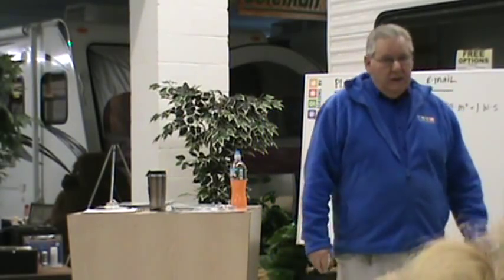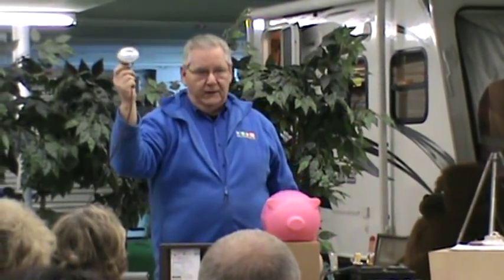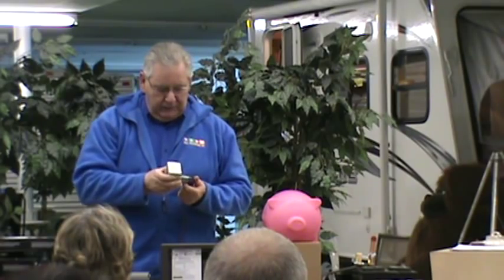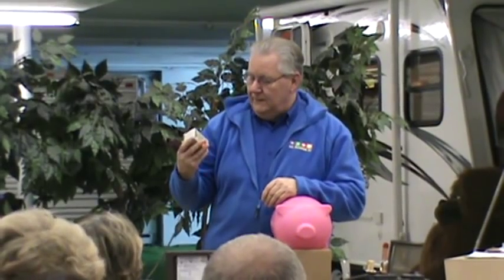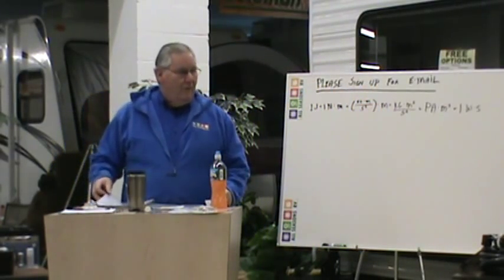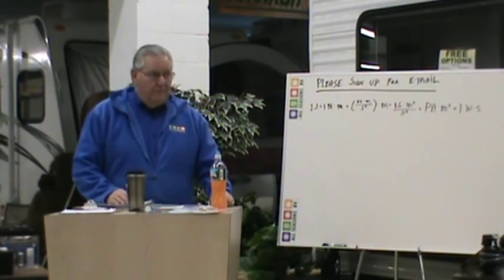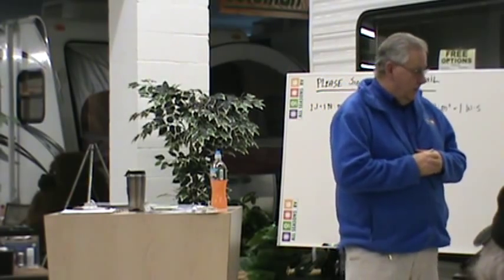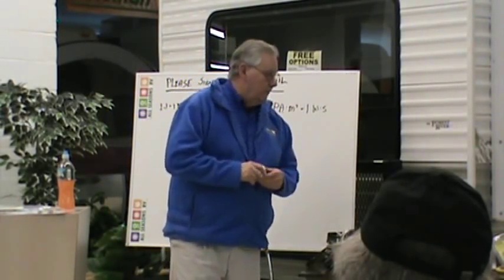Test the campground's circuit for proper wiring BEFORE plugging in your RV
RV Electrical - Check for proper wiring at campgrounds. If you search the Internet and read RV forums much, you will run into stories where folks have ruined RV appliances because The campground's wiring was improper or because the campground's voltage dropped below safe levels or surged above safe levels. Occasionally you will run into stories of people being shocked (or worse) due to incorrect wiring of the campground pedestal.
How do you combat this?